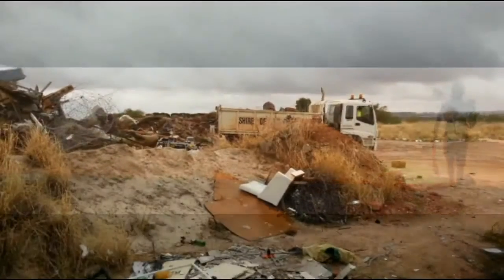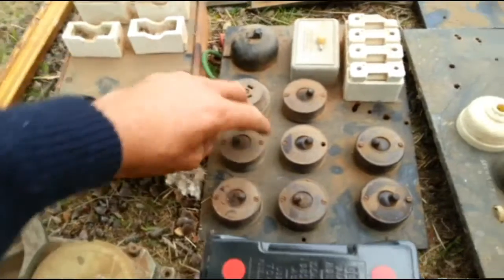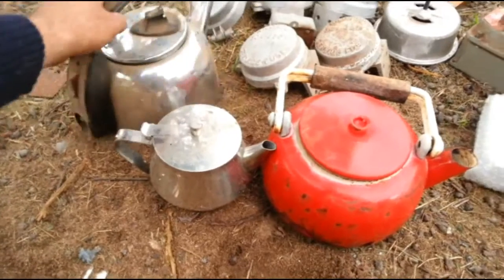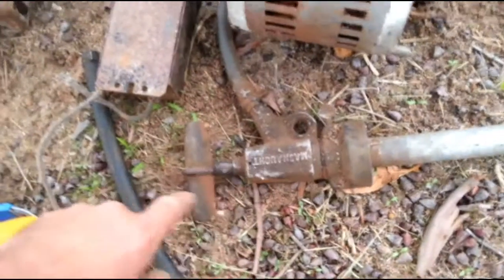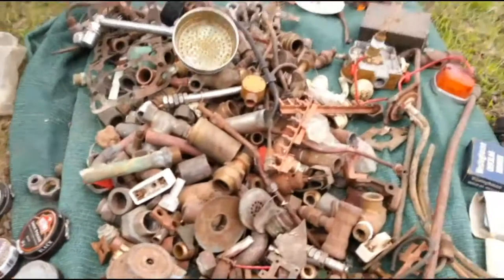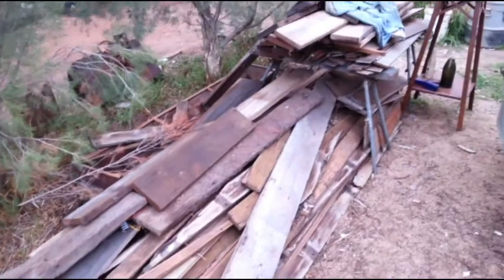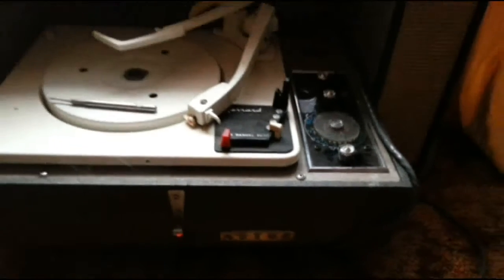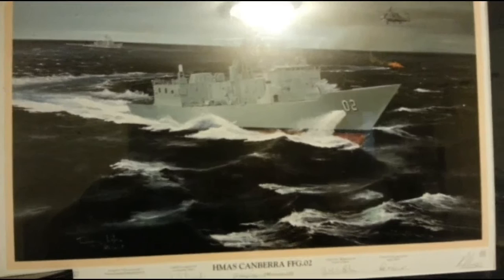One Days Amazing Rubbish Dump Picking Finds - Retro - Art Deco - Antiques - Copper - Brass etc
I will show you all a photo of the antique Australian Pine and Jarrah Cupboard which they unloaded of the back of the truck, I also scored a really good air compressor, antique cane couch from the 1920's, and much more ... Thanks for watching everyone!